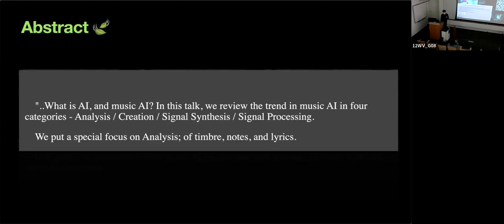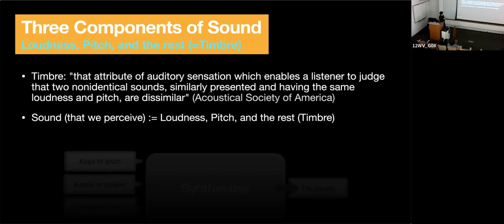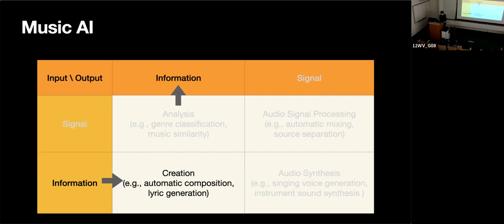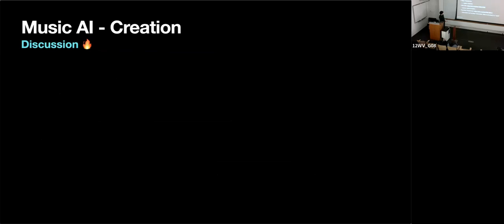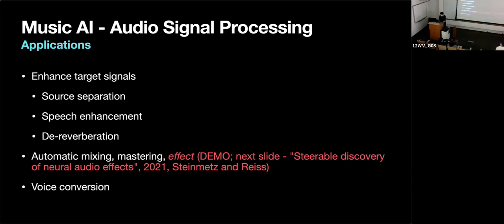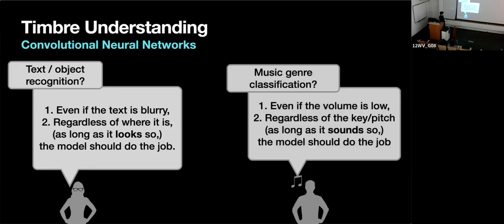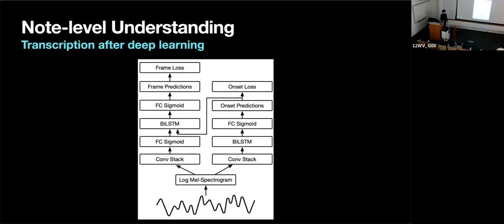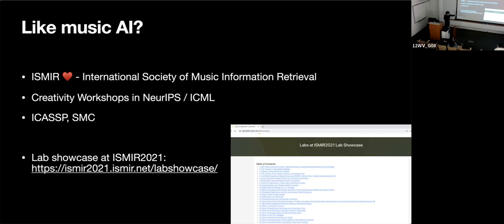DS-GA 1011 (Fall 2021) - Lecture 13 - AI for Music and Music for AI by Keunwoo Choi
[0/5]

0:06 👉 Introduction  by Kyunghyun Cho

1:00 Keunwoo's starting / Abstract / Content

[1/6]

3:31 👉 Starting the main content
3:40 What is Music AI?
7:14 2-by-2 Categorization of Music AI

[2/6]

9:27 👉 Music AI - 1) Audio Synthesis
    * Synthesizer / Three components of sound / Autoencoder
* DDSP: Differentiable Digital Signal Processing, Jesse Engel et al., 2019, ICLR,
* Karasinger:Score-free singing voice synthesis with VQ-VAE using mel-spectrograms, 2021, Chien-Feng Liao,
* RAVE: A variational autoencoder for fast and high-quality neural audio synthesis, Antoine Caillon and Philippe Esling, 2021,

[3/6]

31:08 👉 Music AI - 2) Creation
* Text-based LSTM networks for Automatic Music Composition, Keunwoo Choi et al., 2016, CSMC,
* Music Transformer: Generating Music with Long-Term Structure, Cheng-Zhi Anna Huang et al., 2019, ICLR,
* MIDI-VAE: Modeling Dynamics and Instrumentation of Music with Applications to Style Transfer, Gino Brunner et al., 2018, ISMIR,
* Pop Music Transformer: Beat-based Modeling and Generation of Expressive Pop Piano Compositions, Yu-Siang Huang and Yi-Hsuan Yang, 2020, ACM MM,

[4/6]

48:27 👉 Music AI - 3) Audio Signal Processing
* Steerable discovery of neural audio effects, Christian Steinmetz and Joshua Reiss, 2021, NeurIPS Creativity workshop,

[5/6]

1:01:32 👉 Music AI - 4) Analysis
1:03:06 👉👉 Timbre Understanding
    * MFCC, Convnets
* Automatic tagging using deep convolutional neural networks, Keunwoo Choi et al., 2016 ISMIR,
1:17:47 👉👉 Note-level Understanding
* Onsets and Frames: Dual-Objective Piano Transcription, Curtis Hawthorne et al., 2018 ISMIR,
* Polyphonic Piano Transcription Using Autoregressive Multi-State Note Model, Taegyun Kwon et al., 2020 ISMIR,
* High-resolution Piano Transcription with Pedals by Regressing Onset and Offset Times, Qiuqiang Kong et al., 2020,
* The MAESTRO Dataset and Wave2Midi2Wave, Curtis Hawthorne et al., ICLR 2019,
* Deep Unsupervised Drum Transcription, Keunwoo Choi and Kyunghyun Cho, ISMIR 2019,
1:33:44 👉👉 Lyric Understanding

[6/6]

1:35:08 👉 Conclusion